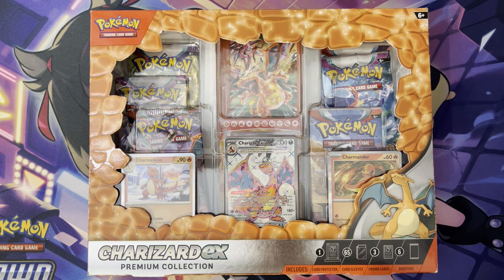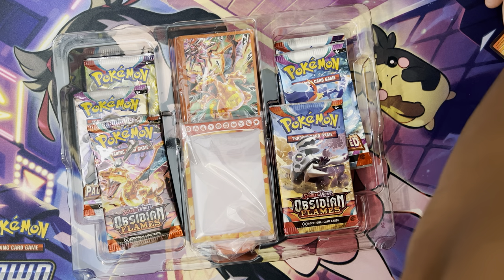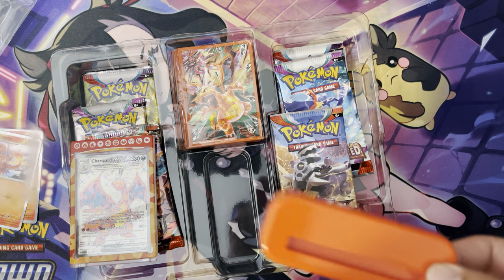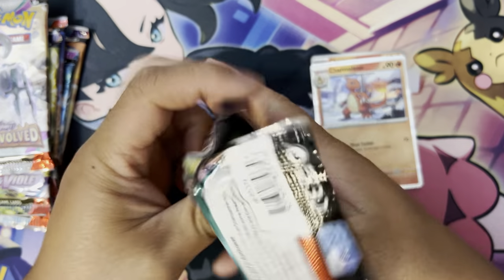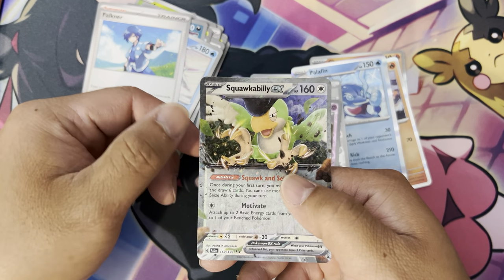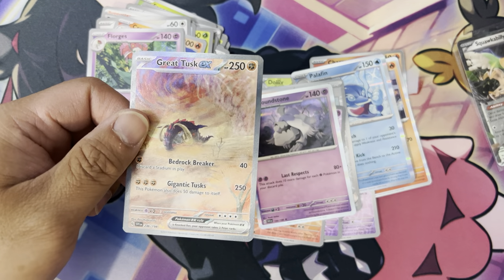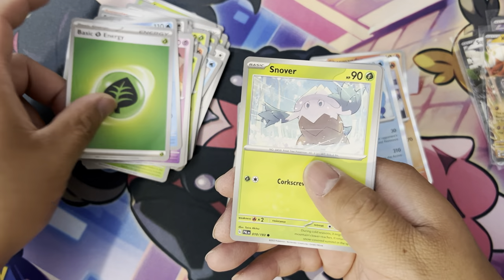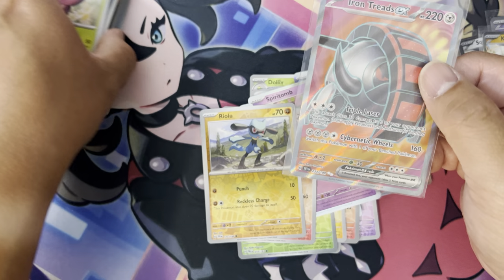Unboxing Pokemon Charizard EX Premium Collection Box